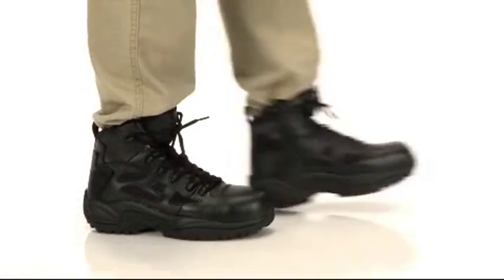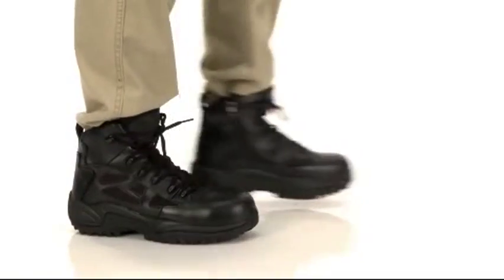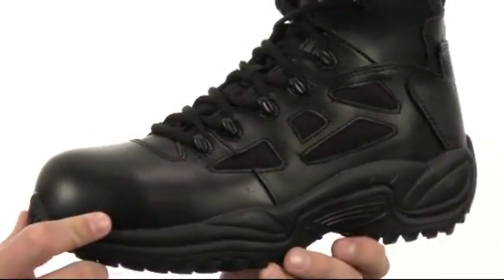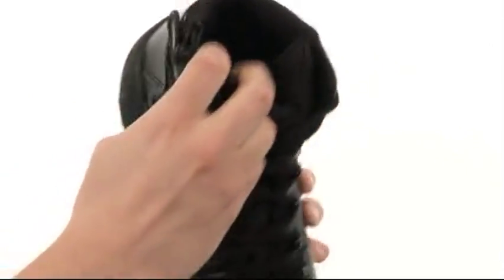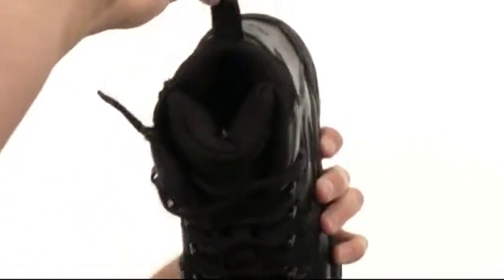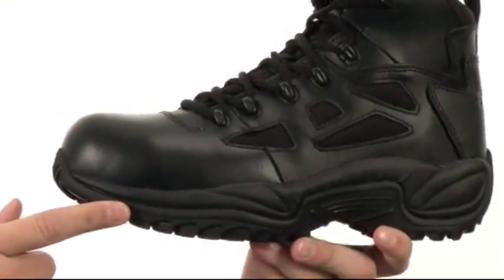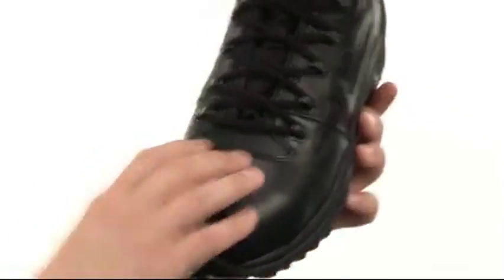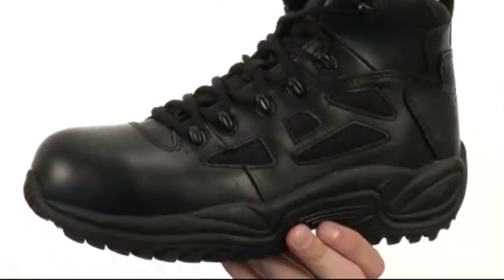Giày Bốt Reebok Work Rapid Response 6&quot; CT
Giày Bốt bấm mua ngay tại bạn cần di chuyển không có thời gian để lo lắng về lực kéo và sự thoải mái, nhưng khởi động lại công việc CT của Reebok® Rapid Rapid Response 6 "cung cấp nhiều thứ để bạn sẵn sàng cho bất cứ điều gì tại thông báo của một thời điểm. Thiết kế ren-up truyền thống cho phù hợp với an toàn 100% thiết kế phi kim loại làm cho nó an toàn thân thiện.